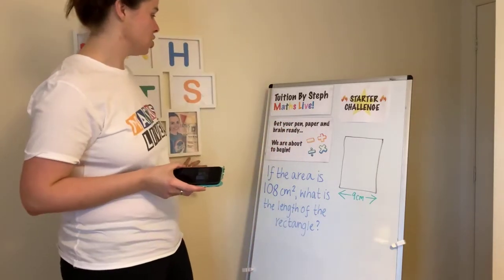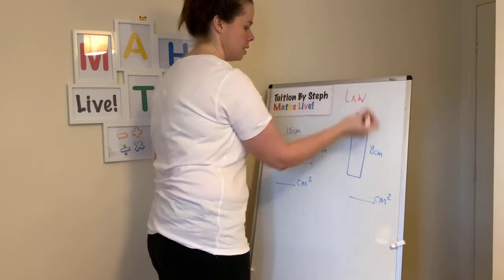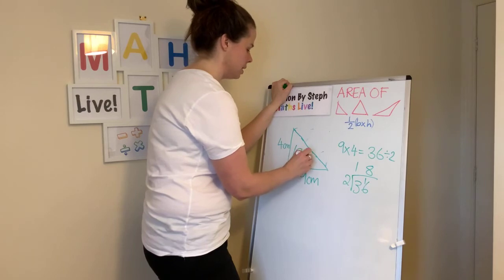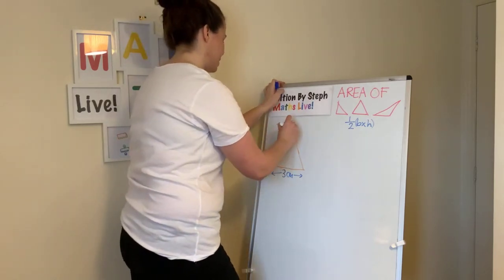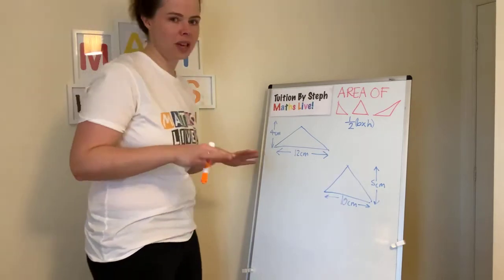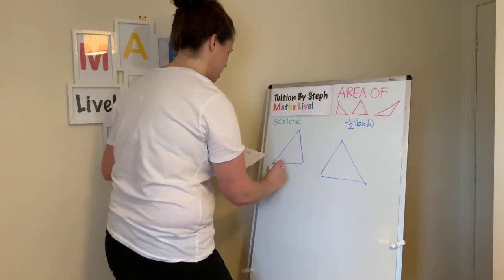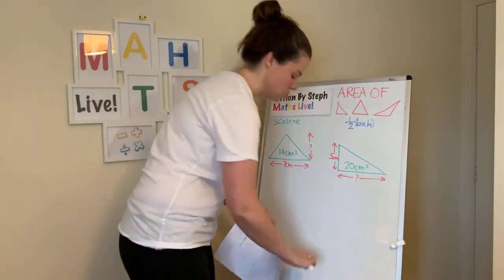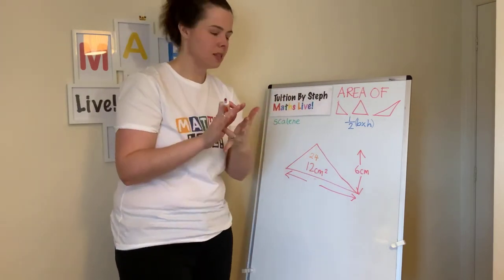Tuition By Steph: Maths Live! (Calculating The Area Of Triangles)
Today in Maths Live we first recapped how to calculate the area of rectangles, then learnt how to calculate the area of triangles. Suitable for KS2 learners.